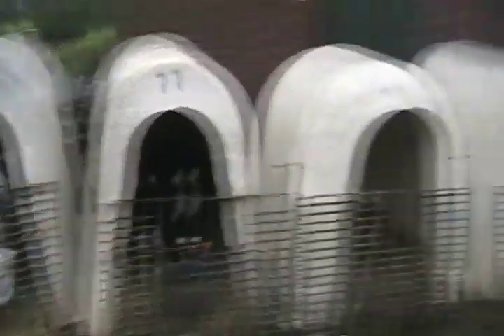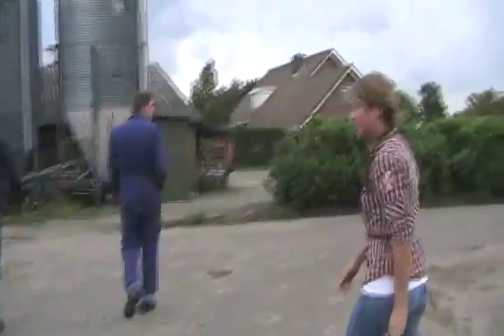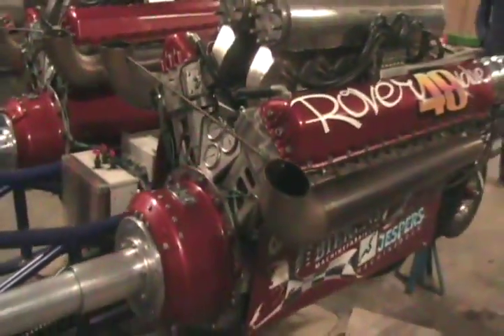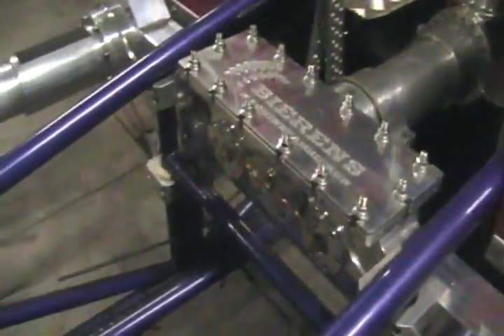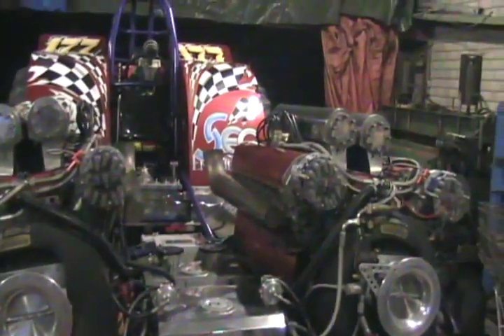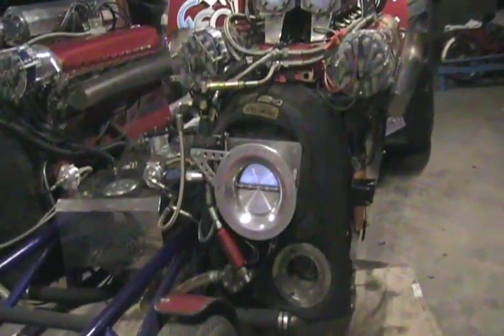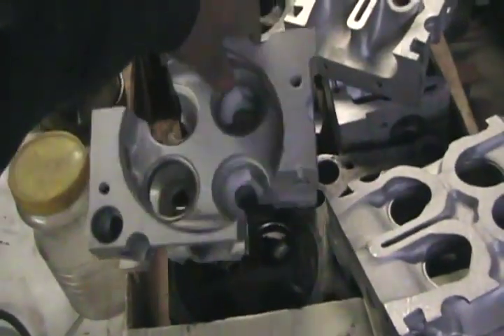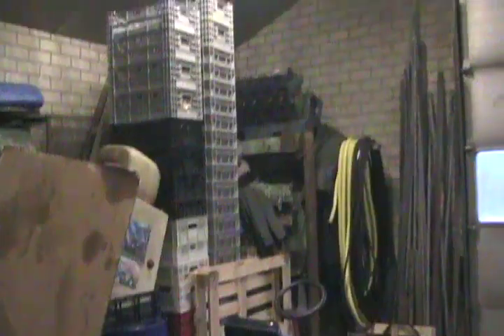#22 2x 12 cylinder engine tractor puller [Davidsfarmvlog]